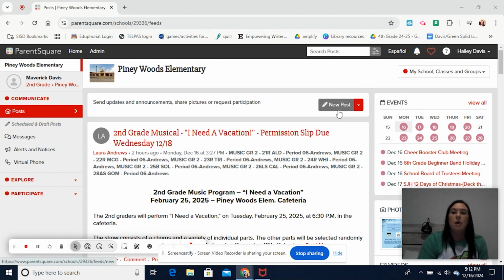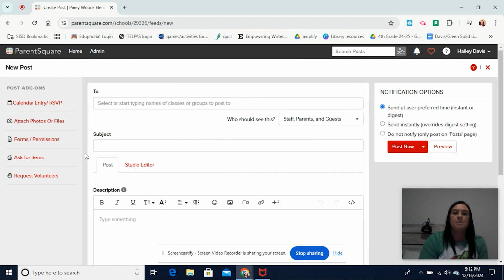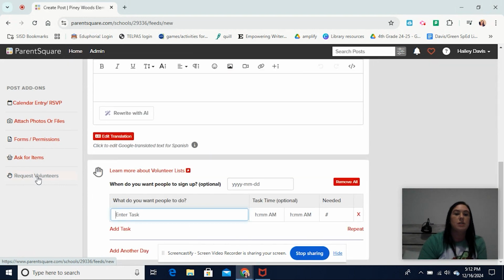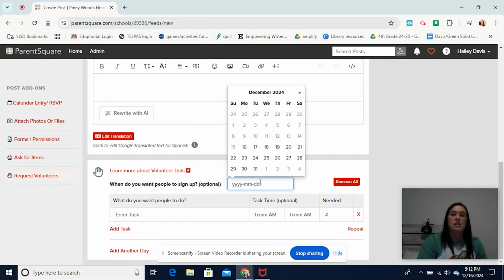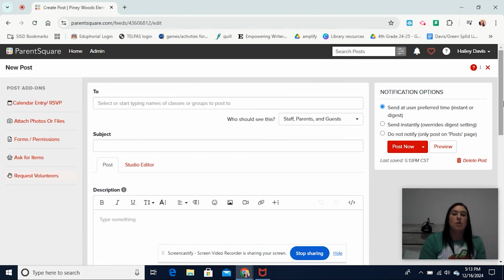TTT S06E12 Parent Square: Setting Up Parent Conferences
In this week's video, we learn how to use Parent Square to sign parents up for conference times.